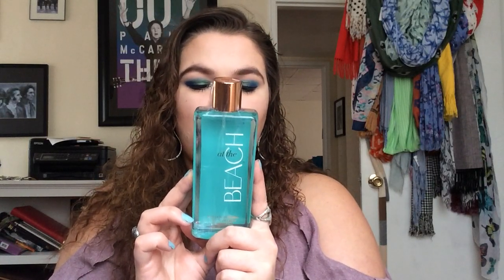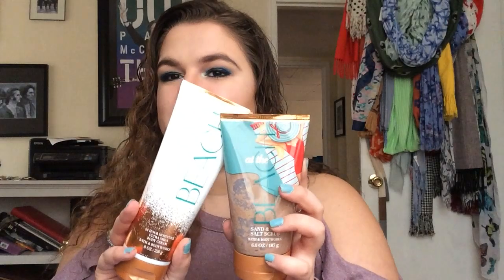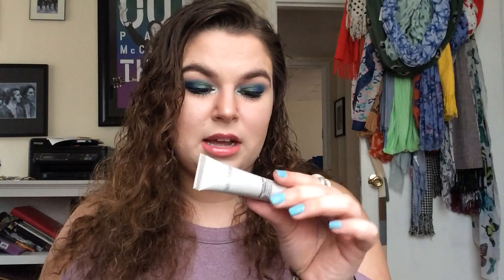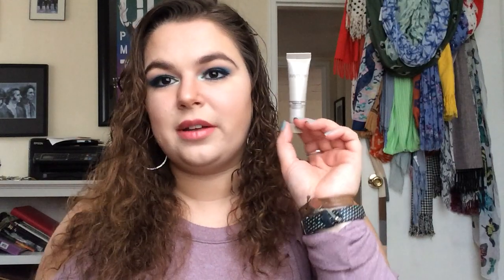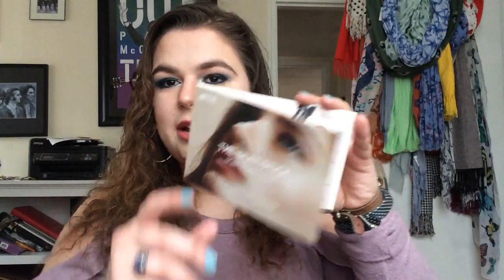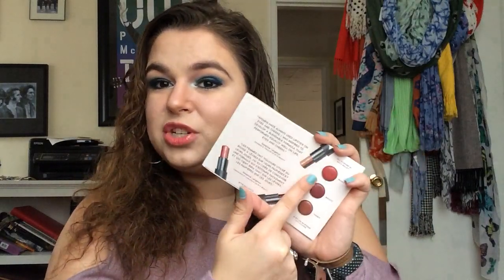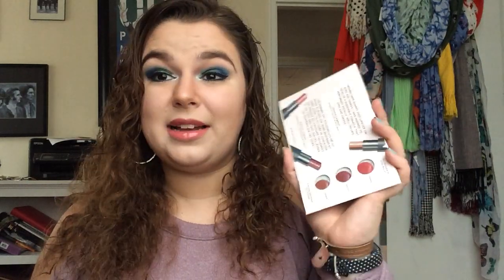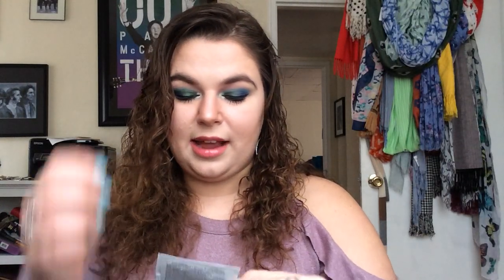Haul: Sephora and Bath and Body Works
Current Items:
• Bath and Body Works:
o At the Beach
 Ultra Shae Body Cream x4
 Vitamin E Shower Gel
 Sea Salt and Sand Body Scrub
• Sephora:
o Becca Light Chaser Highlighter for Eye and Face in Rose Quartz Flashes Seashell
o Bite Beauty Mutlistick Sampler in Papaya, Biscotti, and Cashew
o Laura Mercier Foundation Primer Radiance
o Drunk Elephant TLC Framboos Glycolic Night Serum sample
o Korres Greek Yoghurt Foaming Face Cleanser sample

My Makeup:
Face: Laura Mericer Foundation Primer Radiance, Physician’s Formula Concealer 101 in Green, Rimmel Stay Matte Liquid Mousse Foundation in 091 Light Ivory, Tre’Stique Mini Concealer Crayon in Bisque, NYX Radiant Finishing Powder in 01 Brighten, MAC Fix+
Cheeks: Becca Light Chaser Highlighter in Rose Quartz Flashes Seashell, Somre BioNatural Blush and Bronze Duo in 806 Sunshine, Bite Beauty MultiStick in Cashew, Benefit Cosmetics Hoola Quickie Contour Stick
Eyes: Tarina Tarantino Dollskin Eye Primer, Urban Decay Alice Through the Looking Glass (Shade: Hatter), Lorac Beauty and the Beast Tale as Old as Time Eyeshadow Palette (Shades: Beast Mode, Chip In, and Inner Beauty), Make Up For Ever 15 Color Palette (Shade: ME-216), Anastasia Beverly Hills Maya Mia Palette (Shade: Deep Brown), Kat Von D Mi Vida Loca Remix Palette (Shade: Synth), Covergirl Smoky Shadow Blast in light pink, Tarte Tarteist Mascara, Kat Von D Tattoo Liner in Trooper, Ulta Beauty Brow Gel in clear, Chella Ivory Lace Highlighter, Stila Smudge Stick in Emerald, Marsk Mineral Eyeshadow in Vanilla Frosting
Lips: Model Co Illusion Lip Liner, Pixi by Petra Tinted Brilliance Balm in Pretty Pink, Sephora Ultra Shine Lip Gel in 04 Perfect Nude
Nails: Nicole by OPI Roughles in On What Grounds